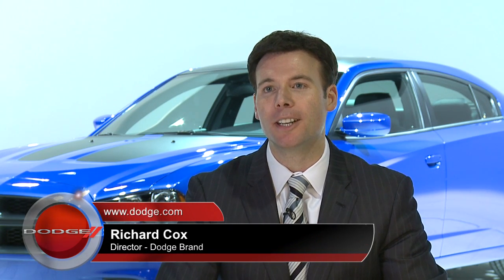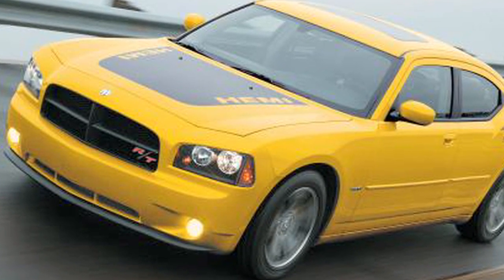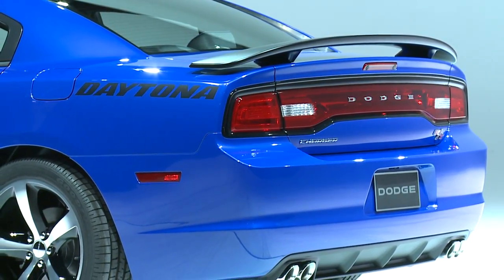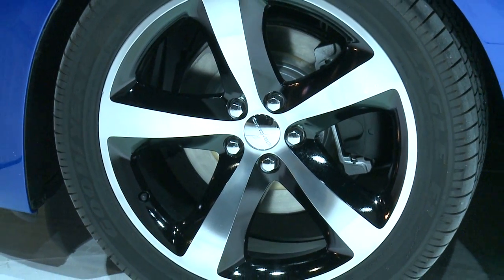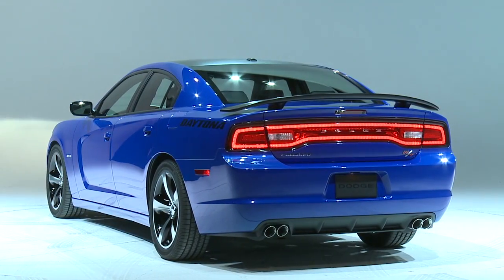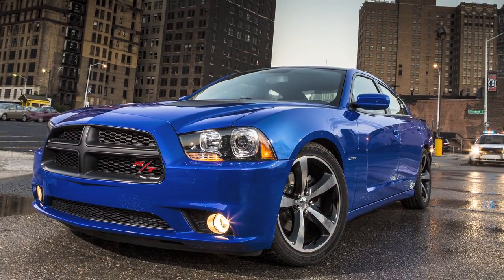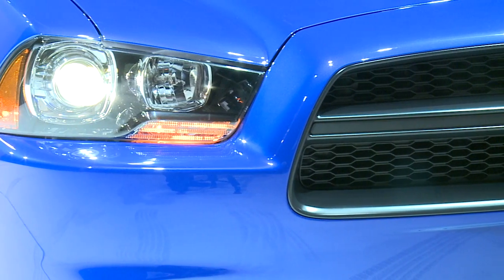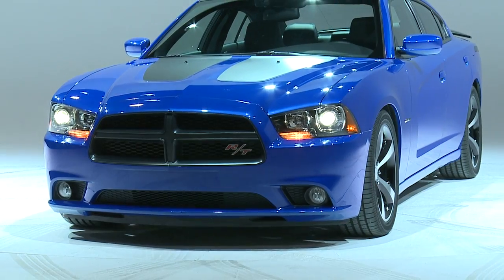2013 Dodge Charger gets Daytona package